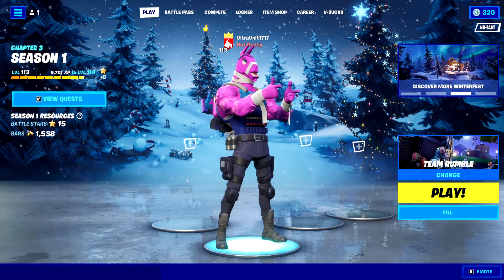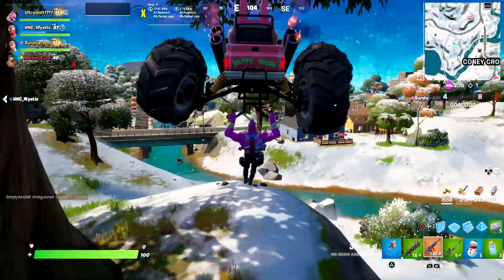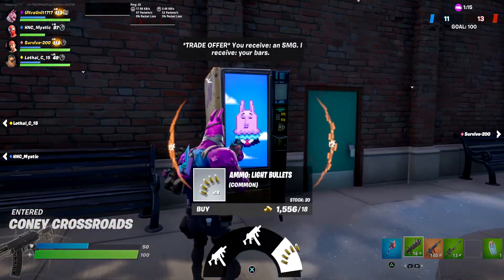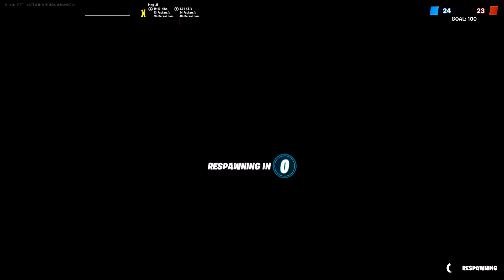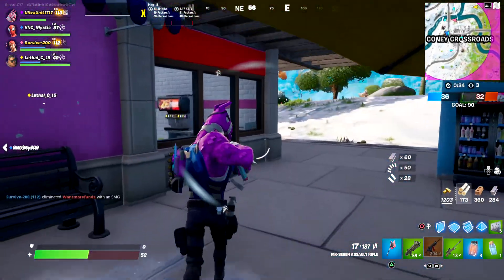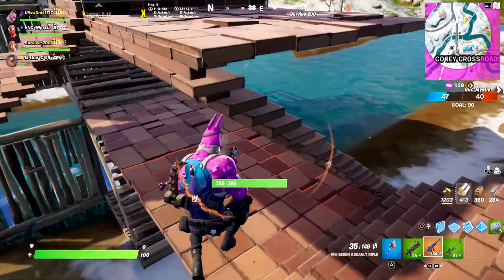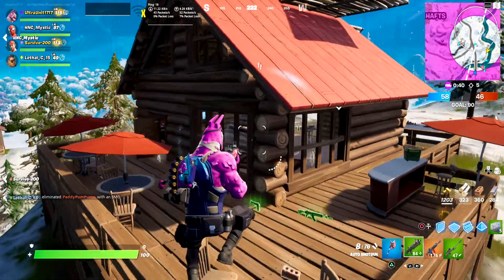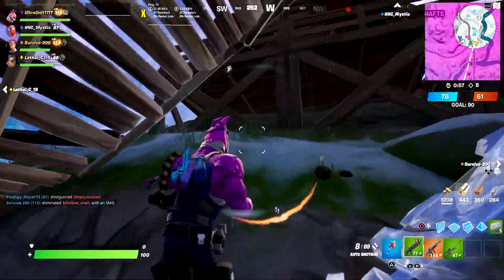*NEW* LT. JOHN LLAMA CLASSIC STYLE SKIN GAMEPLAY - FORTNITE BATTLE PASS - LLOOSE CANON SET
"Never send an alpaca to do a llama's job."

Welcome to Chapter 3 Season 1 of Fortnite Battle Royale! After The End "event", a new chapter begins and the new map takes everyone by surprise with, new POIs, new skins, and new weapons!